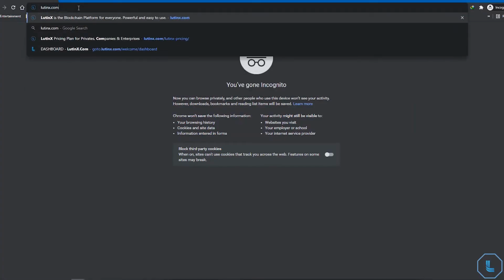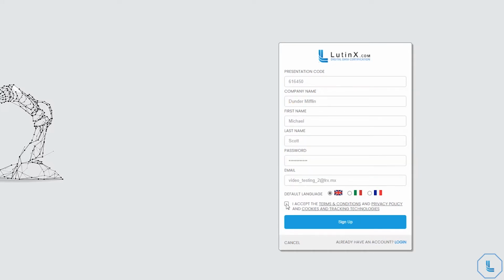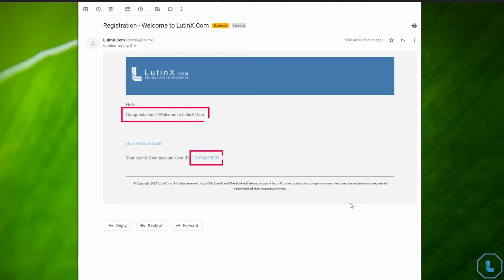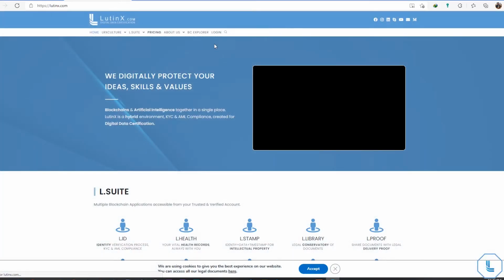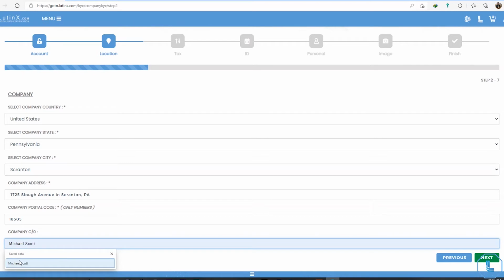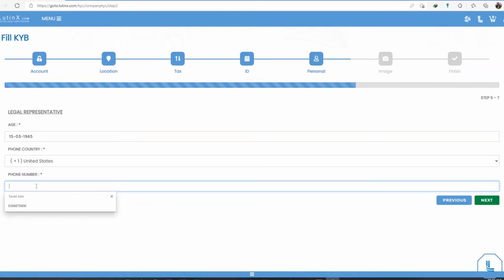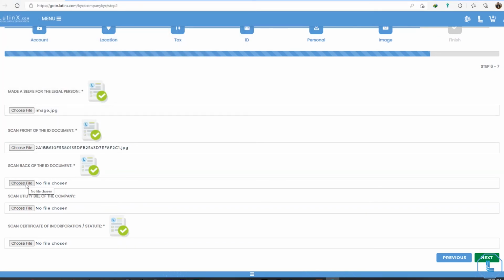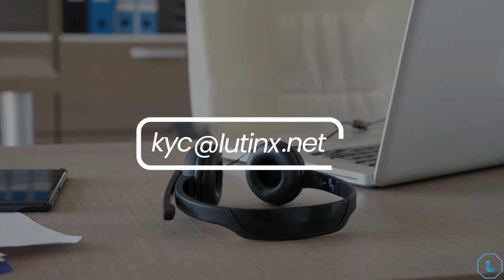KYC for Companies (Direct Version)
Here we offer you the possibility to see the step-by-step procedure to create and set up your Company Account. If you start the process for a computer or laptop, please take care to have locally one recent selfie of you and a front/back image of your document id (driving license is not accepted).